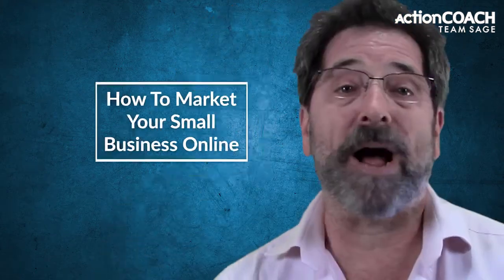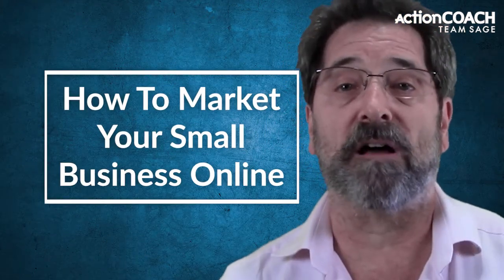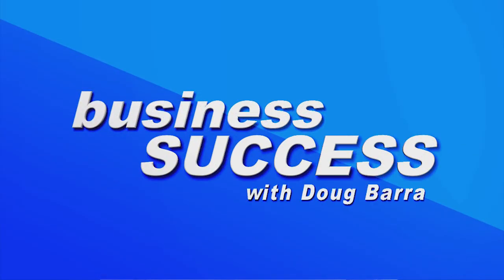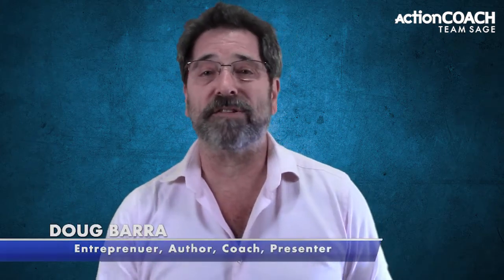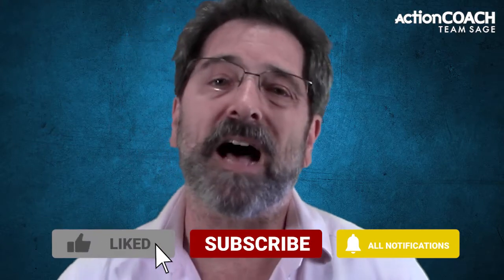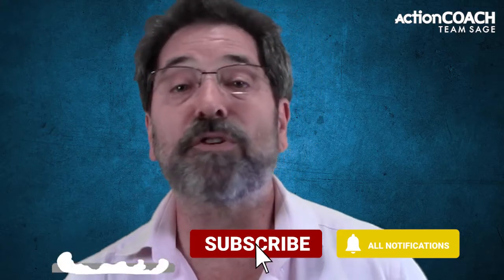How To Market Your Small Business Online - Business Growth - Miami, FL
Download your FREE GUIDE to Build A Solid Foundation For Your Business

In this video, I show you how to market your small business online. It's not as hard as it seems, and there are some really easy things you can do to make a big impact.

Today, I'm talking about marketing for small businesses online. In this video, we're going to take a look at some effective ways that will help you grow your business from the ground up.

One of the first things that I must share with you here is that you have to have completed defining your target market and built your avatar before you start looking at how to market your small business online.

You have to start by defining who you are going to market to.

This needs to be as clear as possible and as narrow as possible. You can always have multiple markets and the more narrow the market, the better the marketing.

If you are interested to learn more about How To Market Your Small Business Online you need

This video is all about How To Market Your Small Business Online information but also try to cover the following subject:
-how to market your product online
-how to sell a product online

So you would like to know more about How To Market Your Small Business Online, I did too, and here's the result.
How To Market Your Small Business Online interested me so I did some research and published this on YouTube.
Now that you have watched my YT vid regarding How To Market Your Small Business Online did it helped?
Please 'like' the video to assist your friends looking for how to market your business with social media or how to market your product online :)